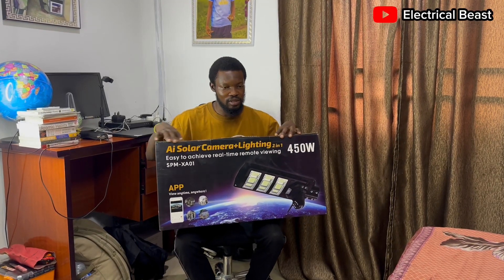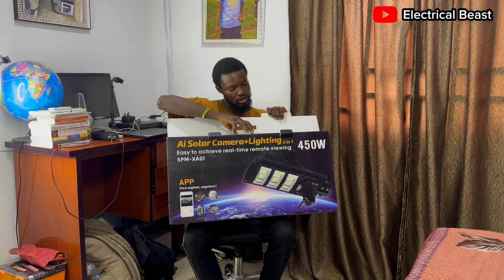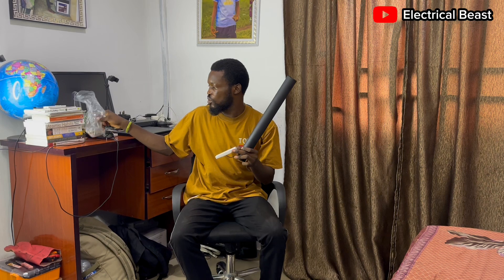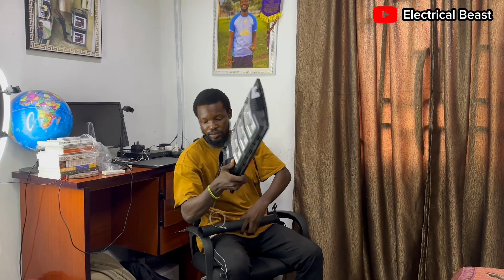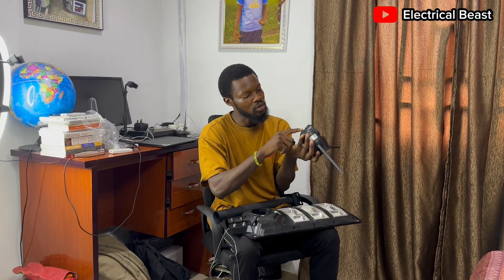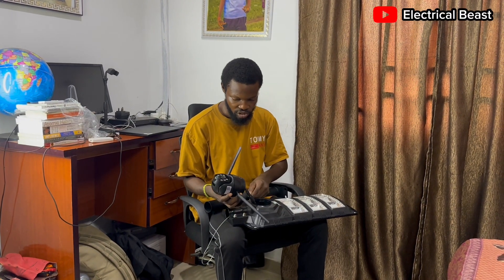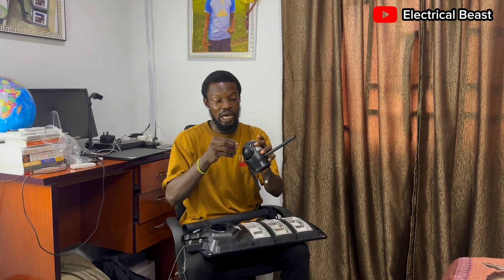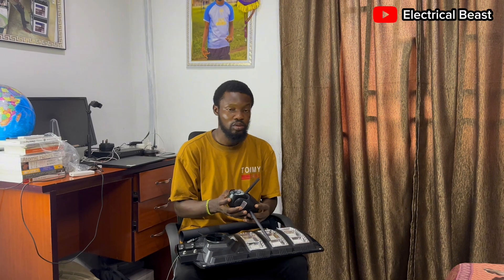Solar Powered Street Light With CCTV Camera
Looking for a reliable security solution? This solar-powered street light with a CCTV camera is the perfect combination of lighting and surveillance. In this video, I review its features, benefits, and why it’s a great investment for security and energy efficiency.